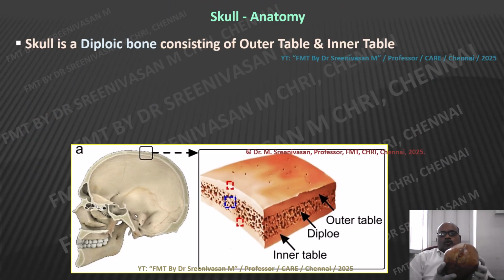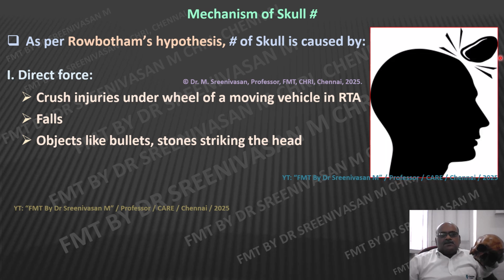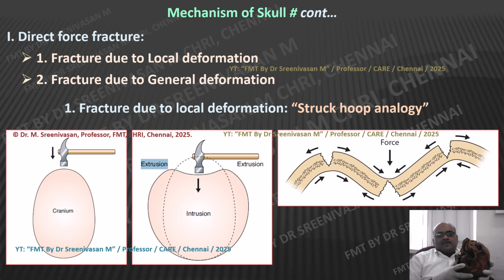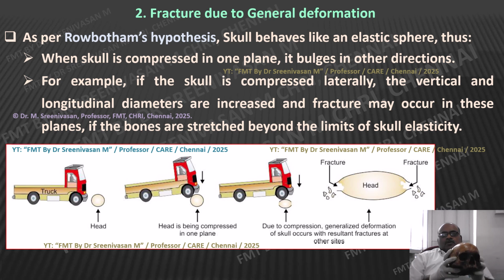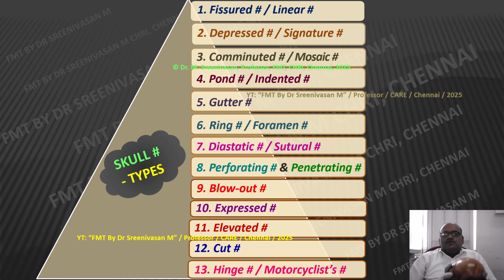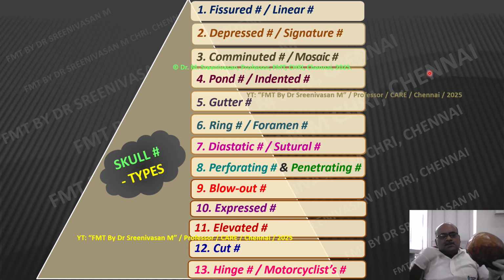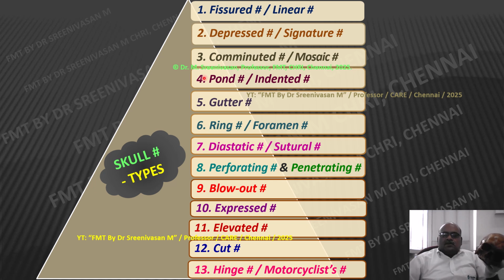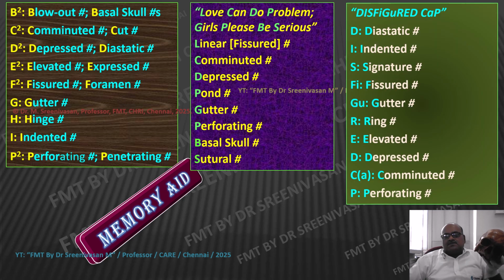SKULL FRACTURES - INTRODUCTION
SKULL FRACTURES - MECHANISM & TYPES